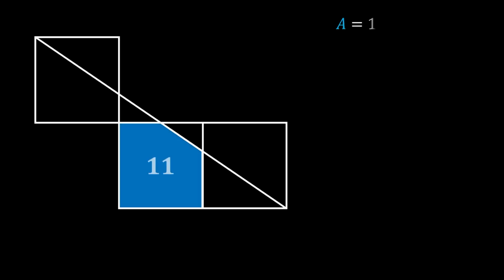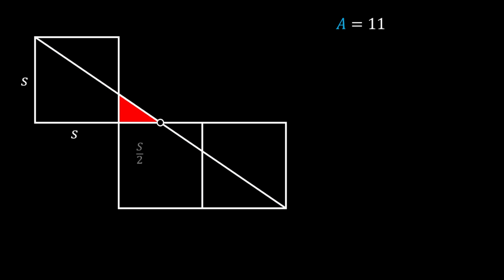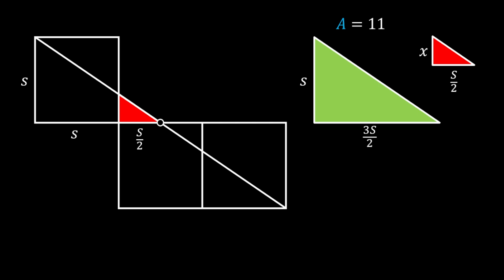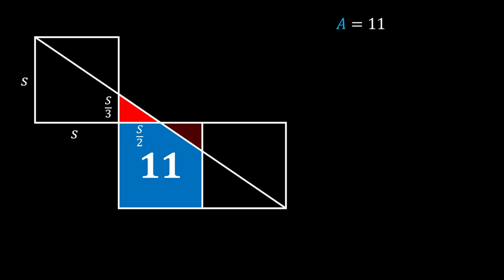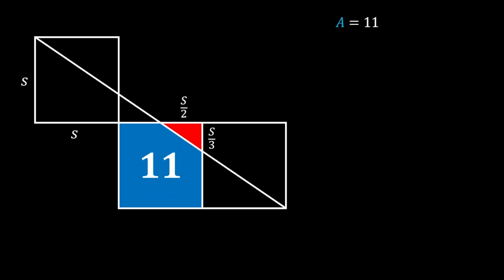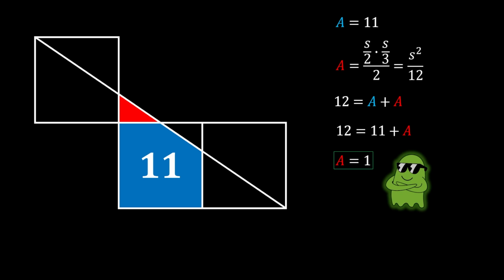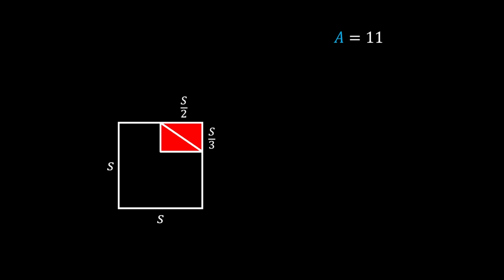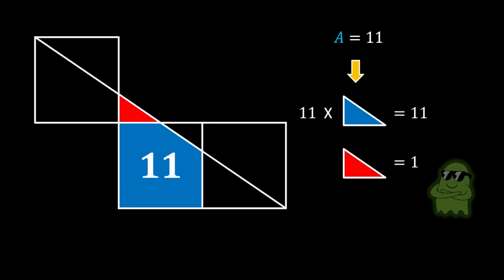The BLUE Area is 11: What's The Area of The RED Right Triangle?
Welcome to another fascinating geometry puzzle! In this video, we dive into a fun and seemingly simple challenge: Given that the blue area equals 11, can you figure out the area of the red right triangle?

🧠 This problem will test your geometry skills and logical thinking, making it perfect for puzzle enthusiasts and math lovers alike. At first glance, it may seem easy, but don’t let that fool you—there’s more to it than meets the eye!

✏️ Grab your pen and paper, and see if you can crack the solution before it’s revealed. Share your answer or approach in the comments below—I love to see how you solved it!